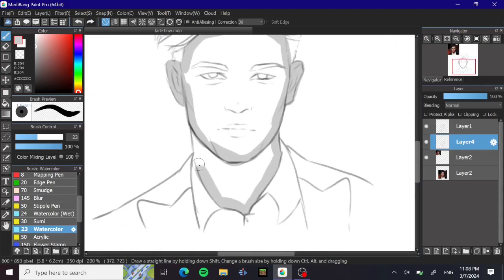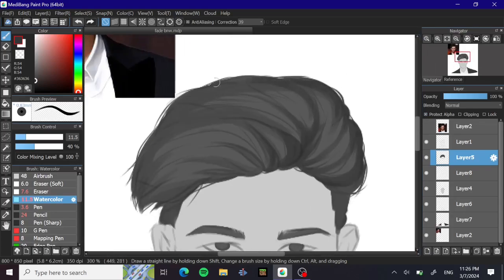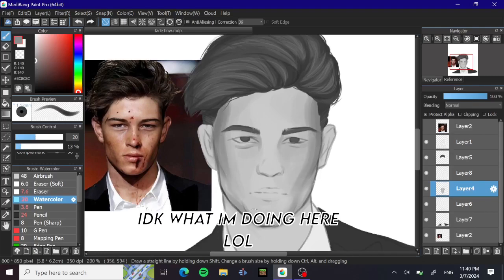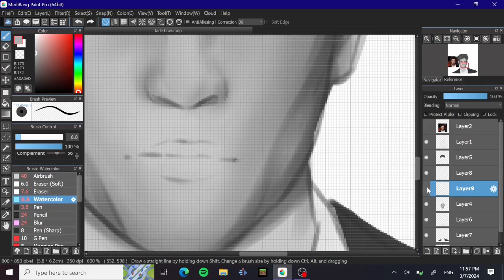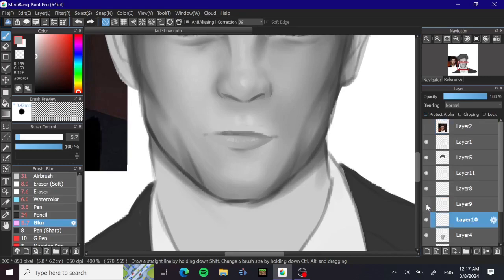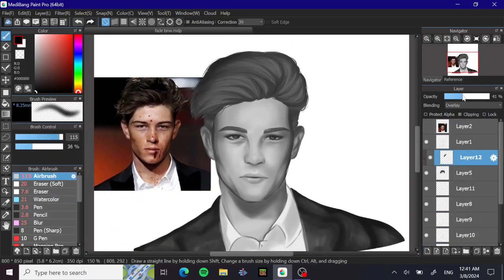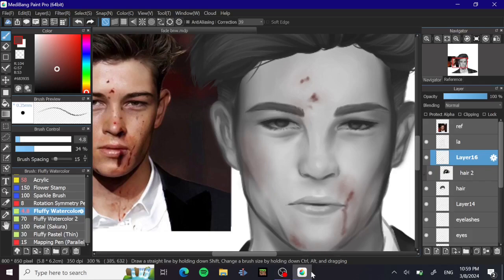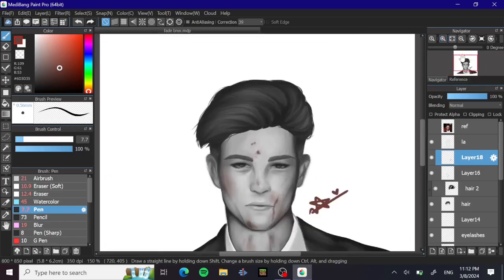making a greyscale illustration🤍🖤(art session/speedpaint)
can you tell i didnt have a script for this video?😂
i definitely went all over the place with the commentary but oh well~
for the illustration, ive been having a major art block especially with my greyscale art, so thanks for chico cause he gave me inspiration and brought me back to making art XD
(im a helpless fangirl smh)
~•Introduction•~
Hiii! Im strawberry! I edit video to make them funny (kinda), i edit things from barbie: life in the dream house to sofia the first, dora the explorer and more!
I also edit these shows to turn them into short movies~
And im an artist! I enjoy traditional and digital art! You can find my art in my instagram linked below in “important links”.
Im also an epic gamer :)
On my channel you can find videos of me playing fortnite, minecraft and roblox!~
Dont get too excited tho, im not good at any of them lol-
~•FAQ•~
My name? You can call me strawberry!
My age? Im 20!
Gender? Female!
Editing apps/programs? Kdenlive or capcut!
Thumbnail app? Picsart or i draw them myself!